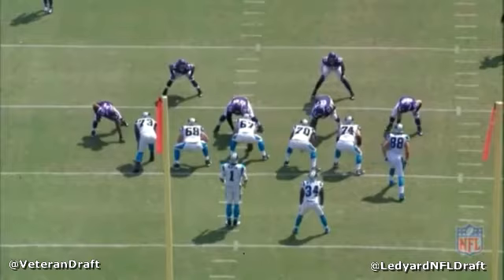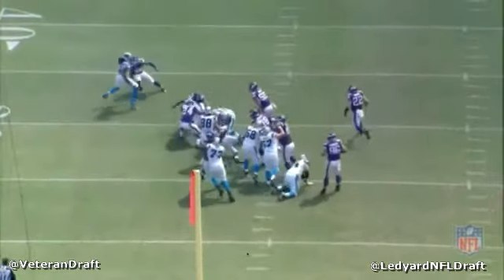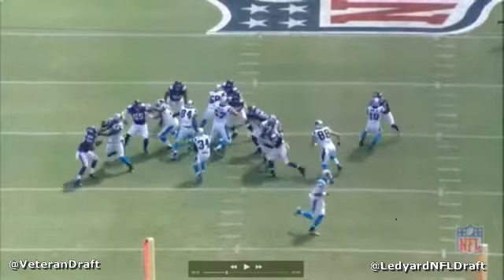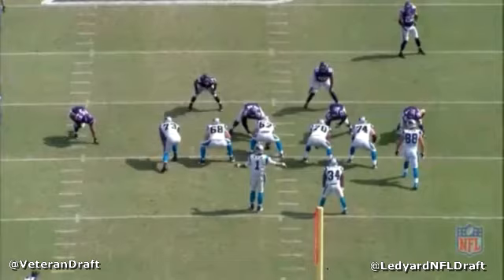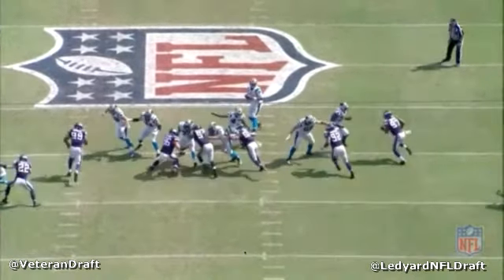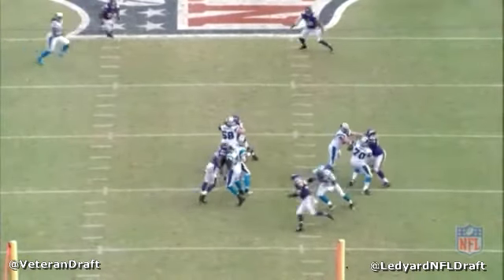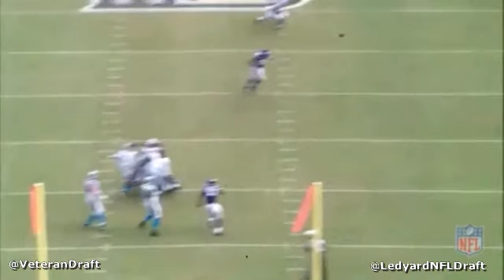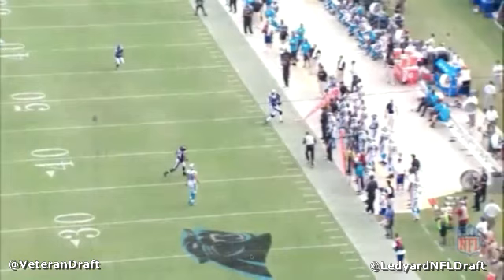Under the Microscope: Carolina OL v. Minnesota DL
In this installment of UTM, Jon Ledyard and Brandon Thorn breakdown the battle between the Panthers OL and the Minnesota DL.